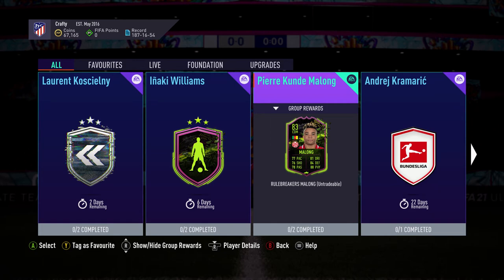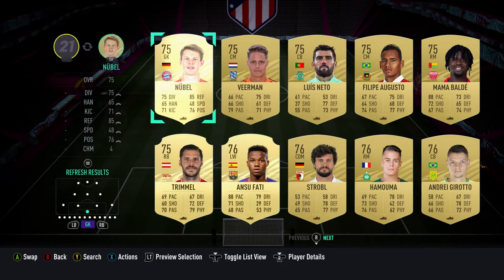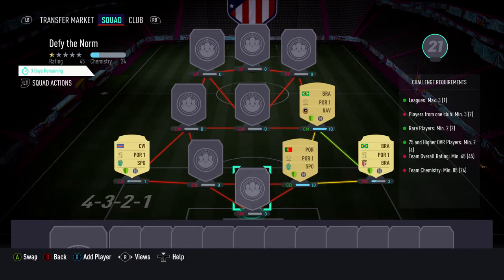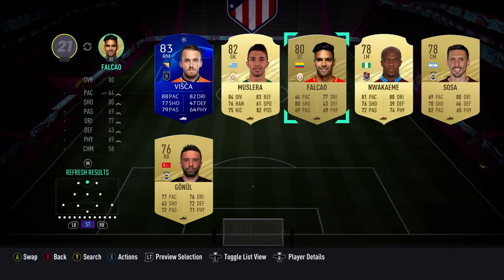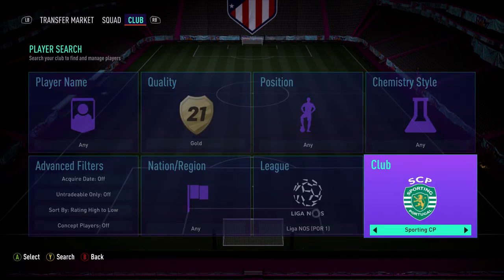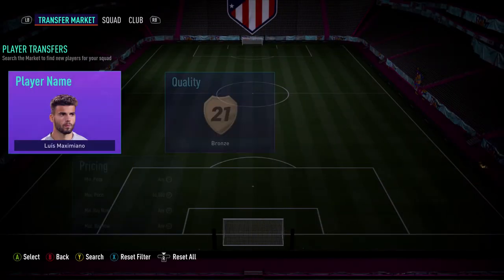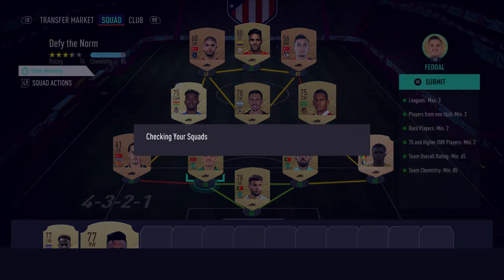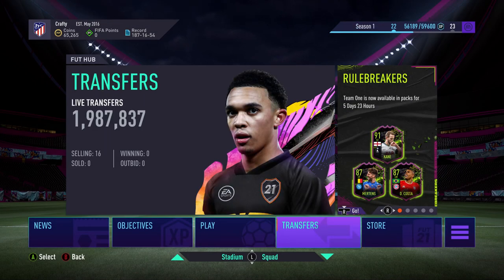NEW RULE BREAKER KUNDE MALONG! DAILY SBC AS WELL!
I am going to have to pass